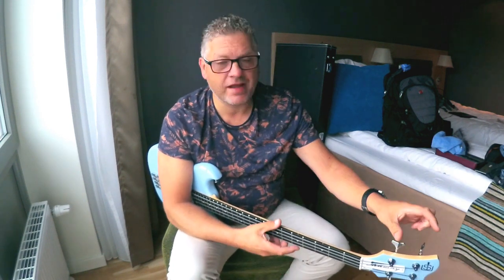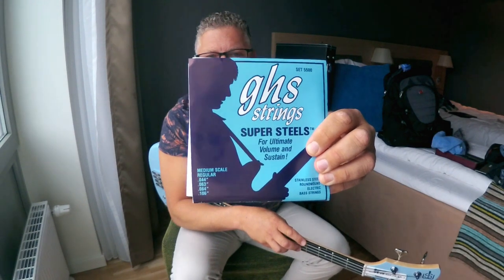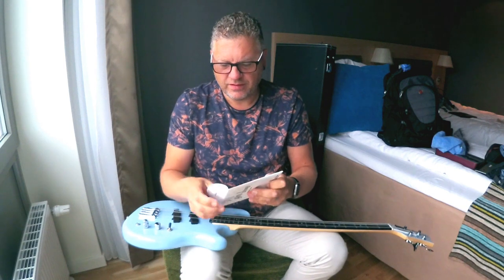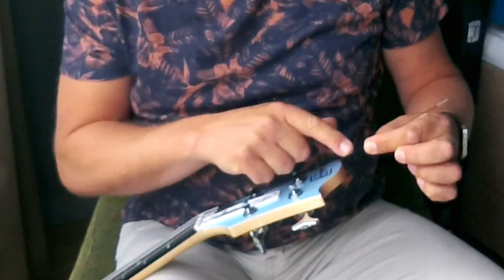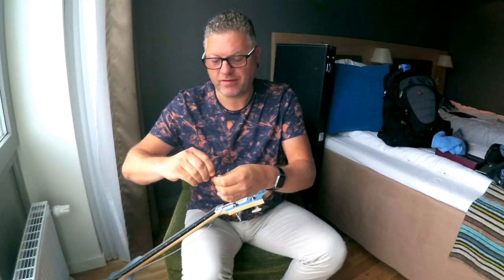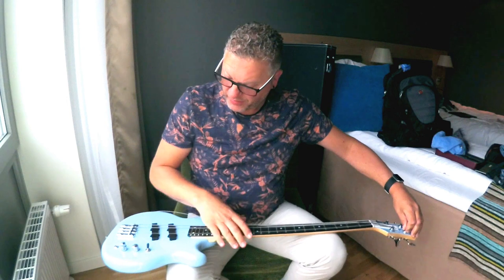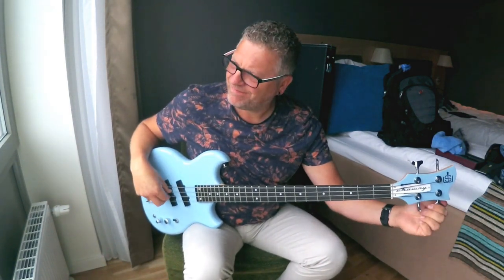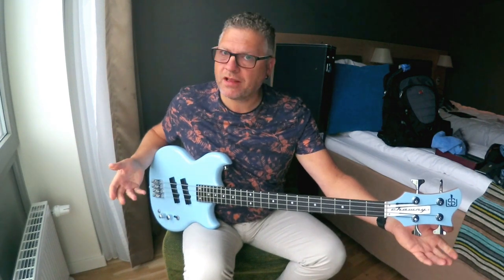How to change bass strings with NO TOOLS - bass tips from the road by Scott Whitley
Whilst on tour in Norway, Scott takes a few minutes to share this quick and easy bass hack!

When taking your instrument abroad it's no always easy to get wire cutters through.  Don't sweat - leave 'em at home and change your strings without.